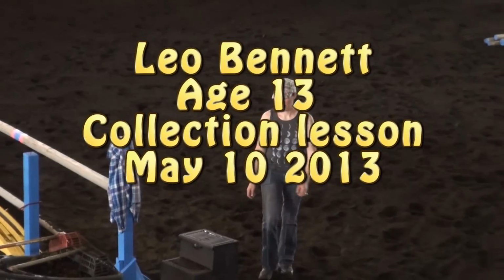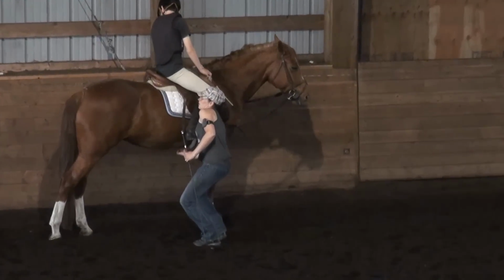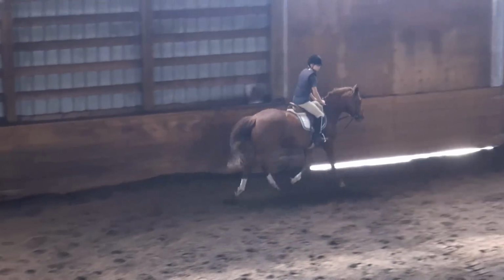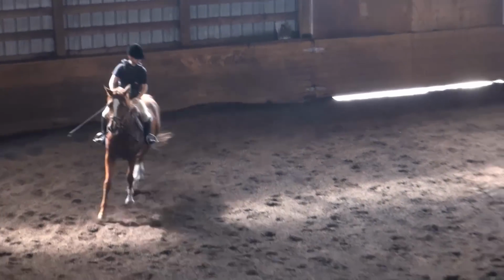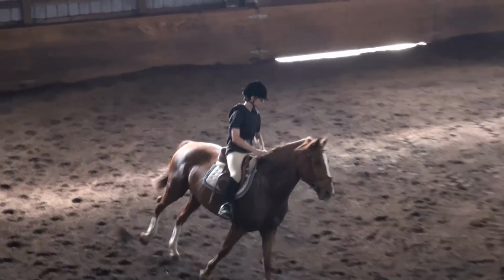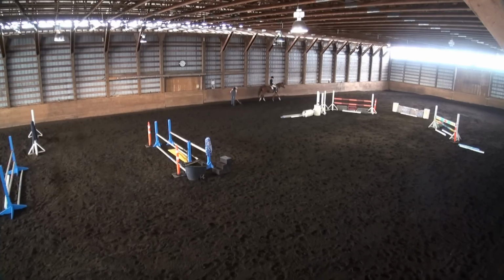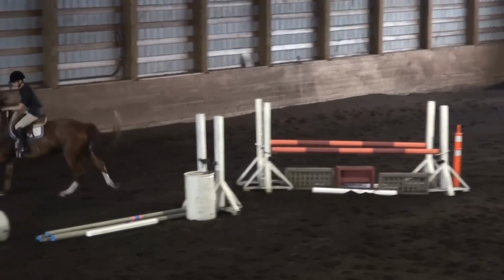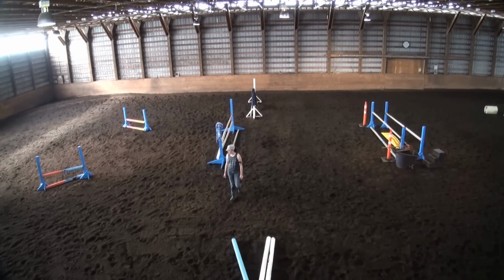Leo Bennett Collection lesson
Leo is getting ready for his first show in over 3 years  where and when I don't know yet . Blaze has to get vet checked and then a passport so she can go in higher level shows At the end there is some pics of our SUV pulling the boys trailer as a test seems to work fine.  Enjoy the vid

Ps our painted jumps look real PERRRRDYY